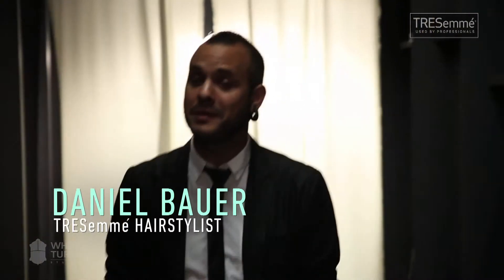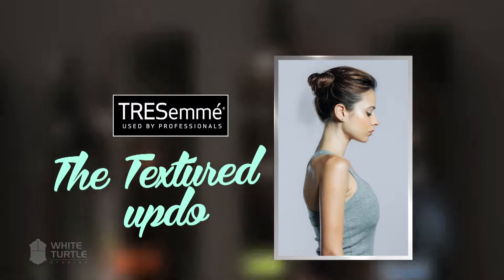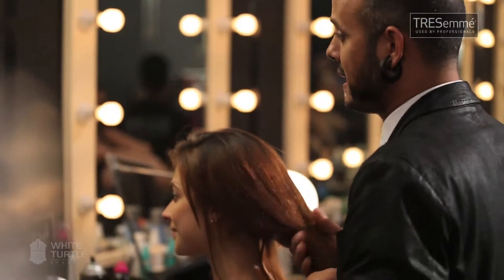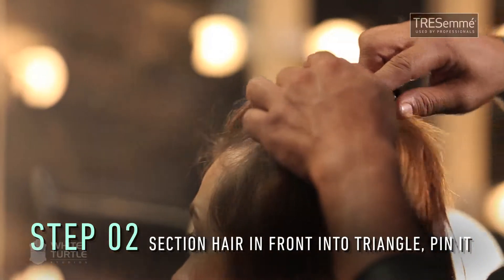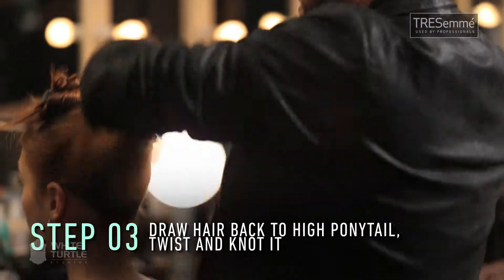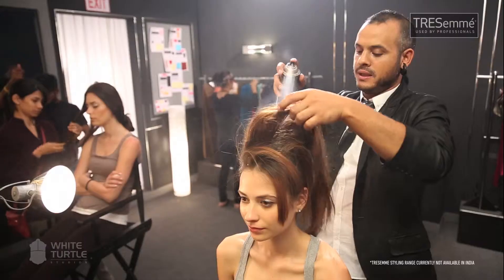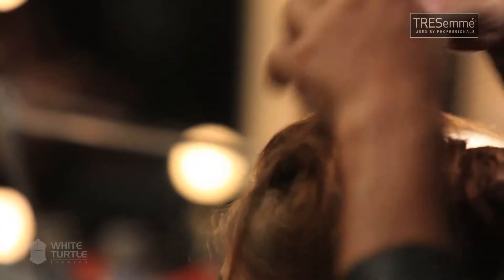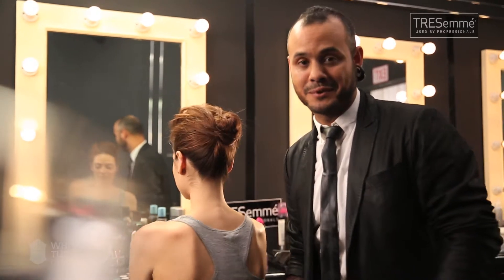The Textured updo